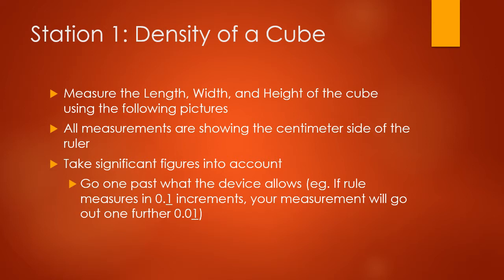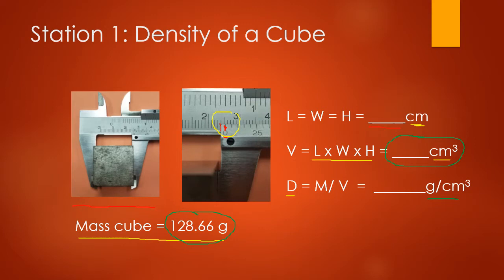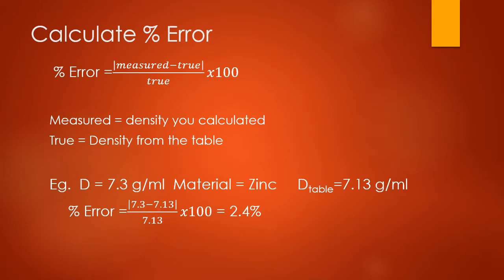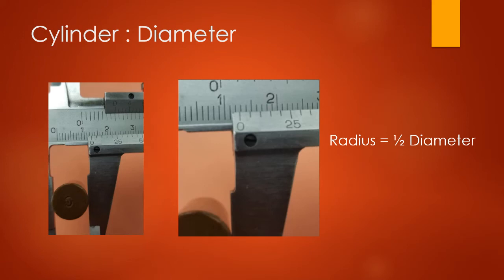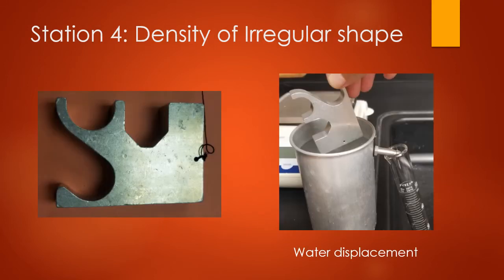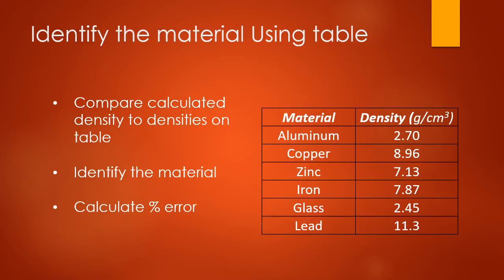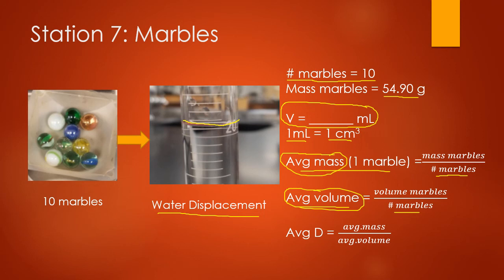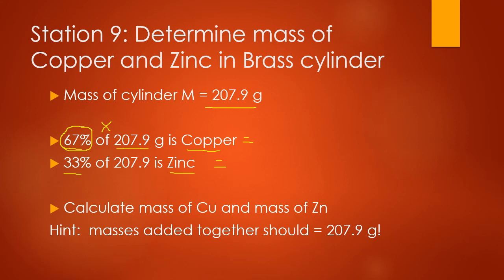PHYS 1100: Lab 2 Laboratory measurements PP video_SPR21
Data for Lab 2: Laboratory measurements and calculations